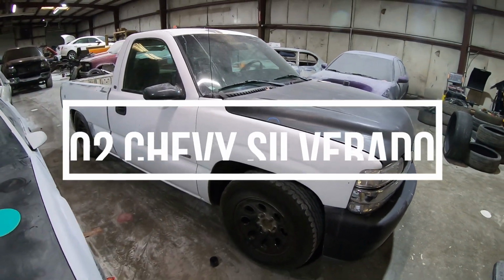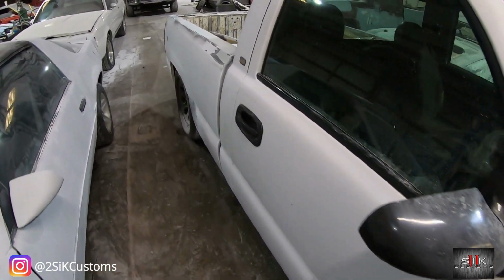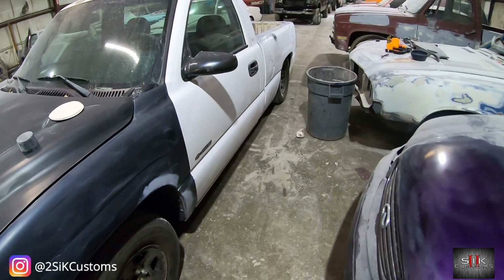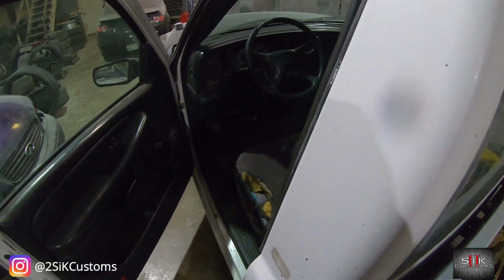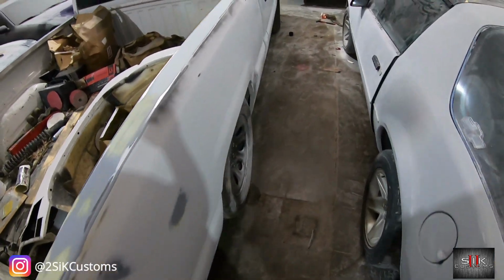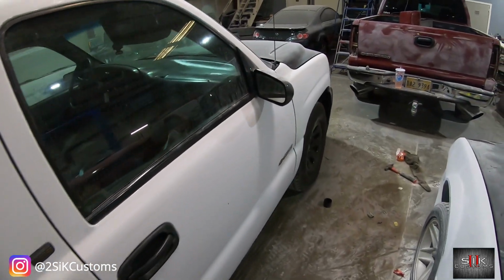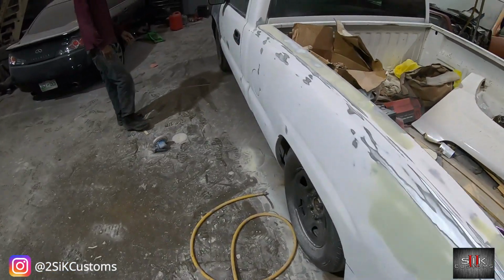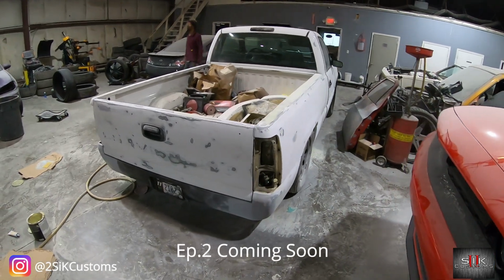02' Silverado l Blue Devil l Episode 1: The Intro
2002 silverado came in for paint job. In this episode we go over the plans for blue devil and go over the previous shops bodywork. The customer wasn't to happy  with the previous shop bodywork so he ask us to go over everything and as you can see in the video i'm glad we did. Once the bodywork is done we're going to be laying a slick kandy cobalt blue over black base.

If you have any questions regarding lifts, prices, services, clothing, stickers, etc.. give us a call at Monday - Friday 9am-7pm